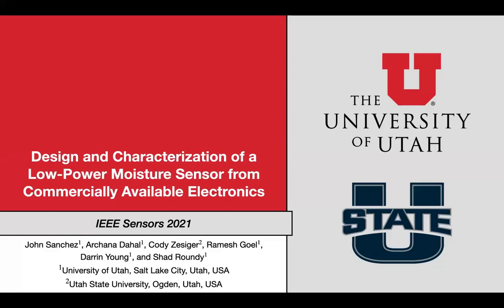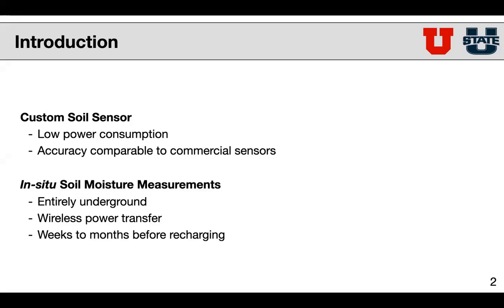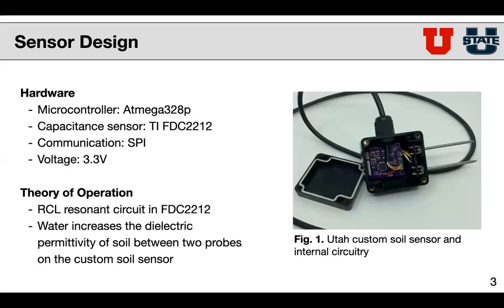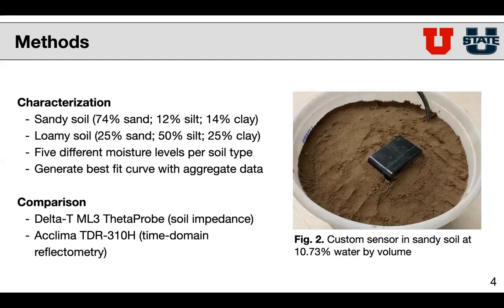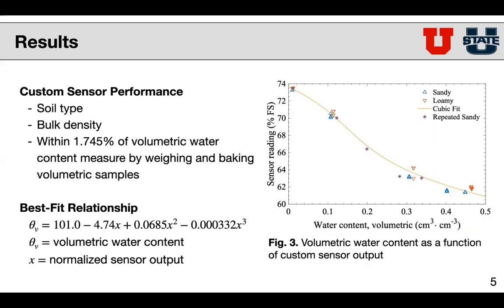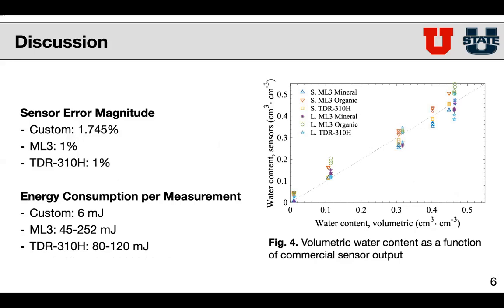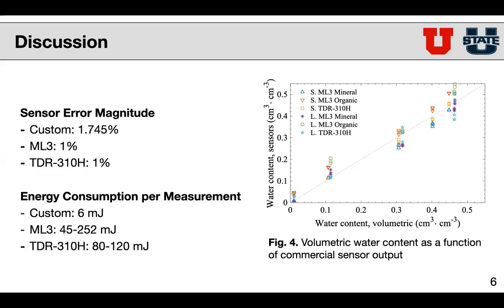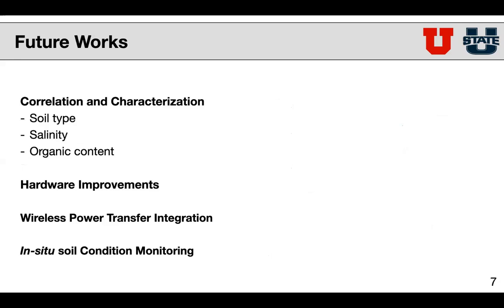Design and Characterization of a Low-Power Moisture Sensor from Commercially Available Electronics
Title: Design and Characterization of a Low-Power Moisture Sensor from Commercially Available Electronics

Author: John Sanchez{1}, Archana Dahal{1}, Cody Zesiger{2}, Ramesh Goel{1}, Darrin Young{1}, Shad Roundy{1}

Abstract: This paper discusses the design and development of a custom soil sensor made from off-the-shelf electronics. The output of this sensor is correlated to the water content in two soil types: sandy and loamy. Two industrial soil sensors are used to determine if the repeatability and accuracy of this custom sensor fall within commercial standards. Experimental results indicate that the custom sensor performs similarly to the commercial sensors but consumes 10x less energy. This custom sensor will be used in conjunction with a wireless power transfer system for underground in-situ moisture measurements.